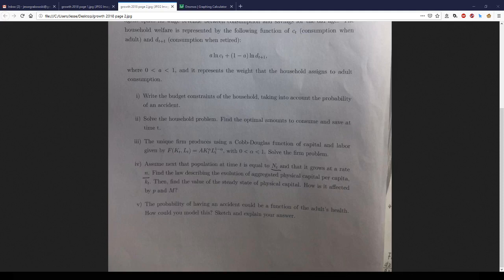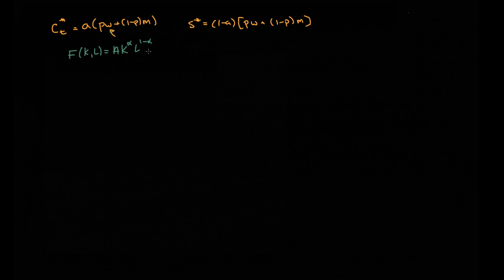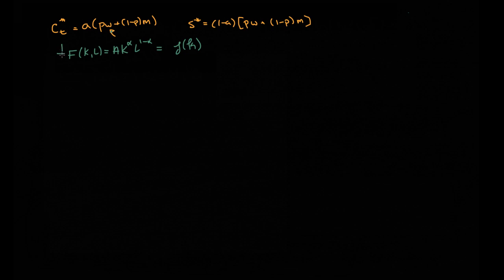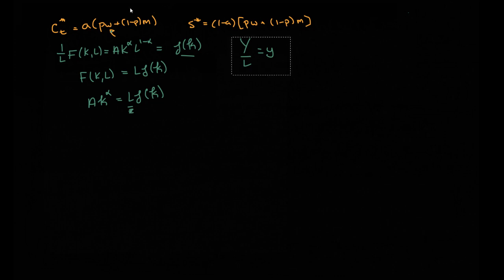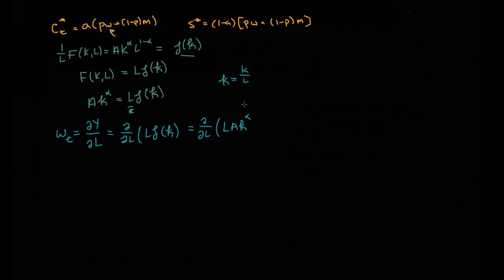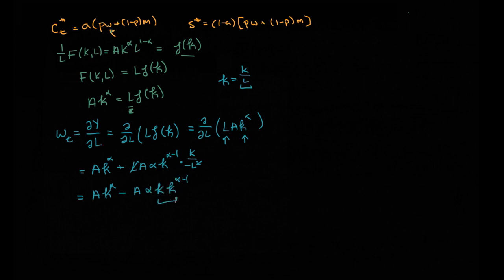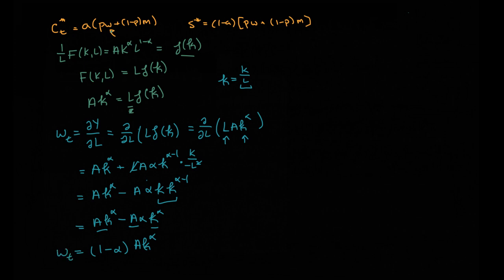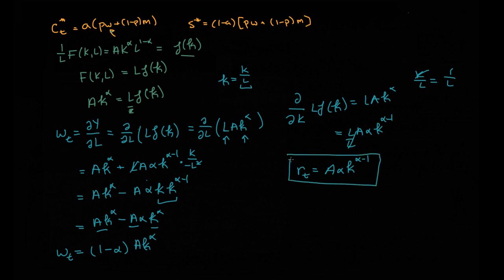growth 2018 question 3c